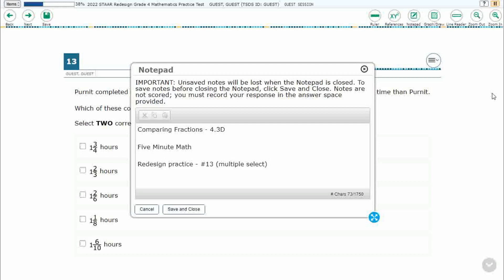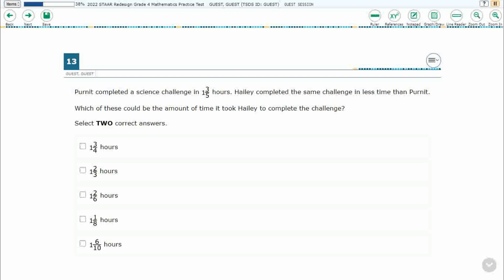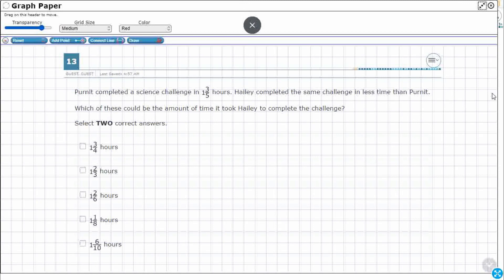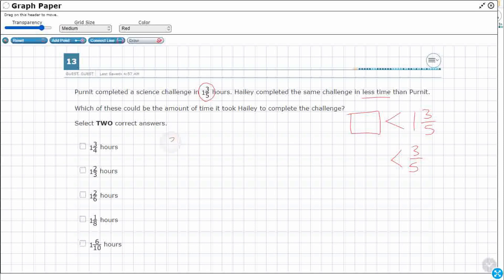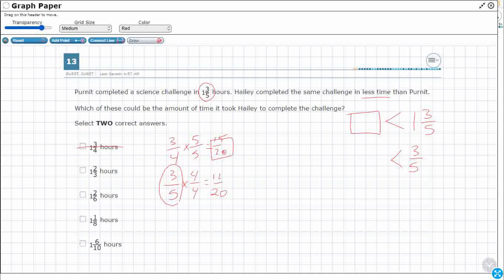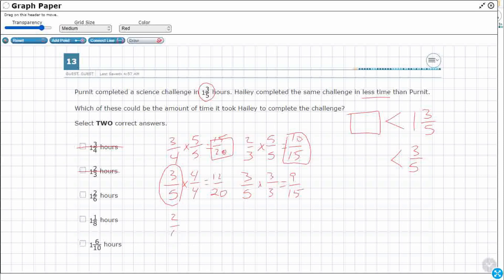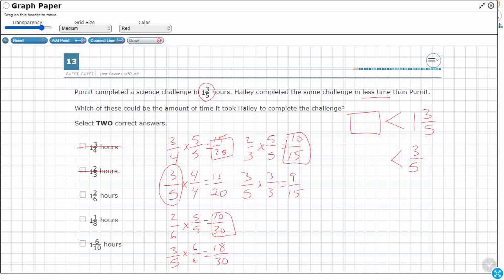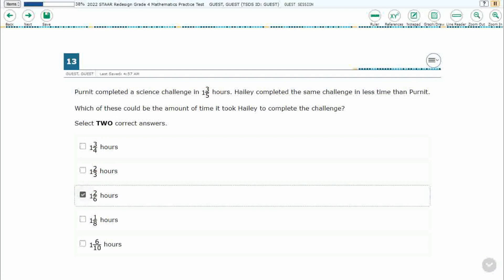4th Grade STAAR Practice Comparing Fractions (4.3D - #13)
Practice comparing two fractions with different numerators and different denominators and represent the comparison using symbols with a test item from the redesign practice STAAR test (#13 - 4.3D).